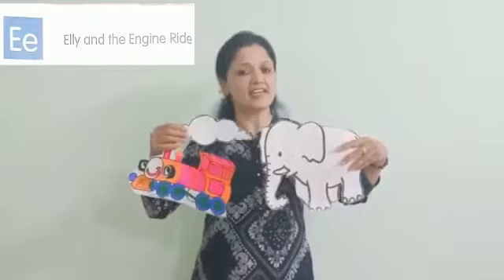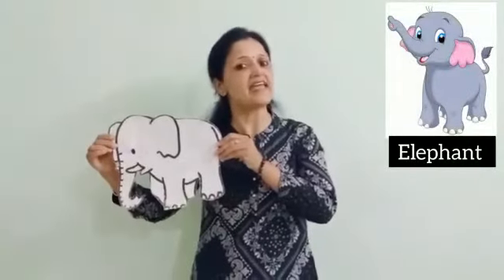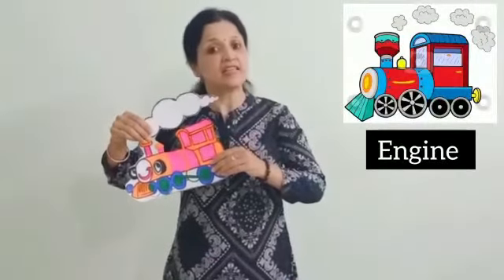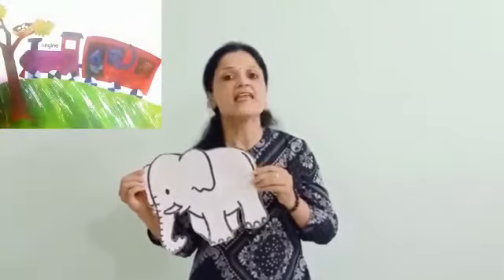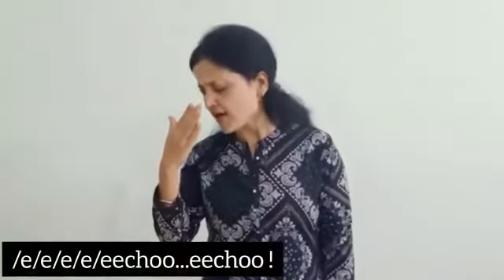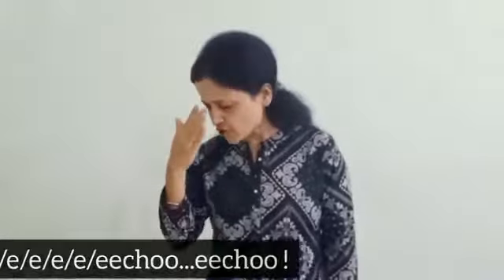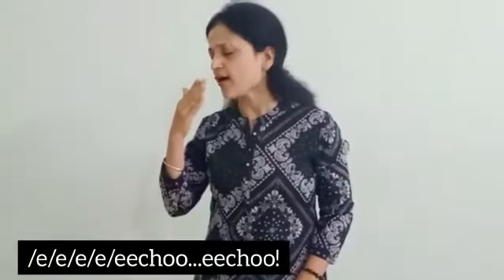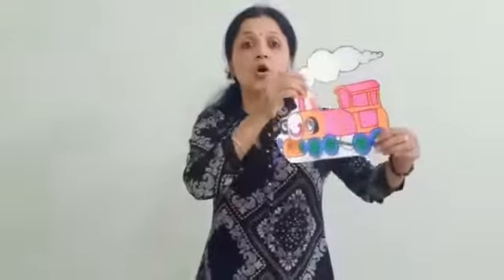Elly and the Engine Ride